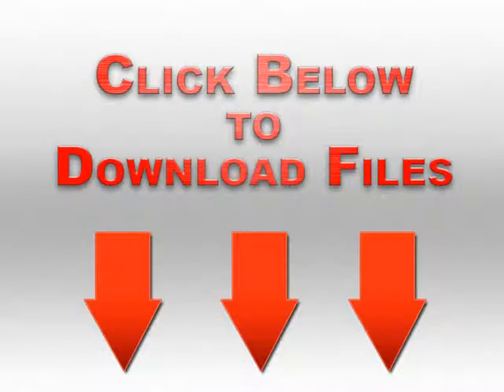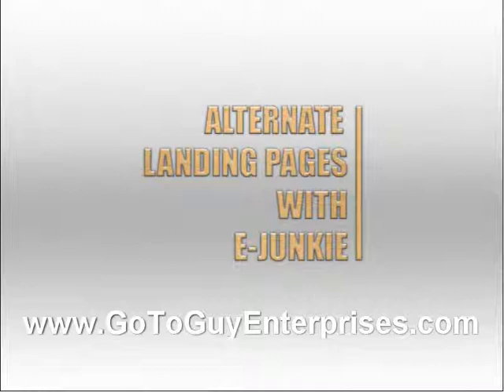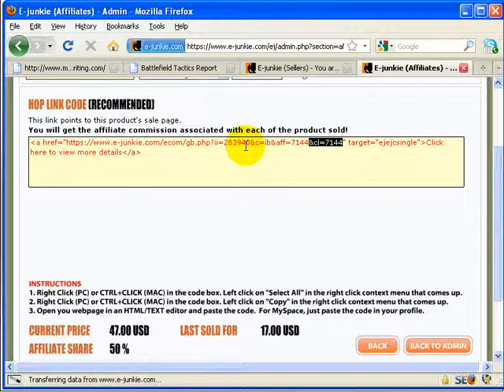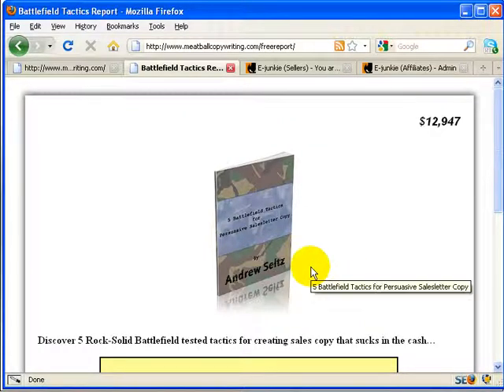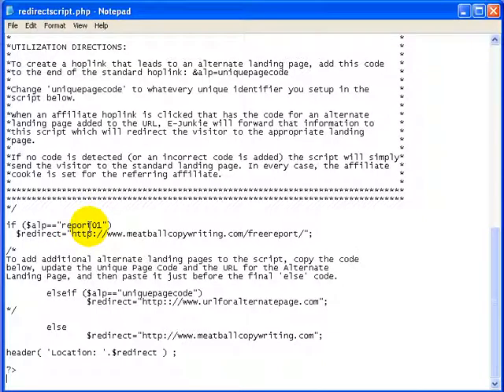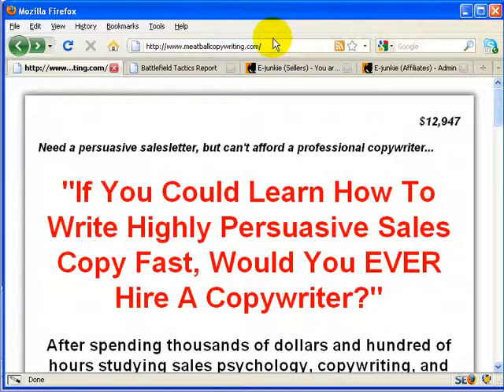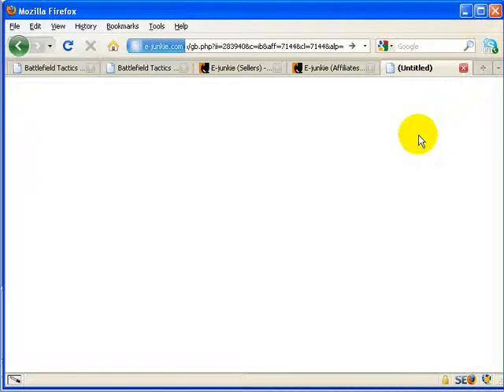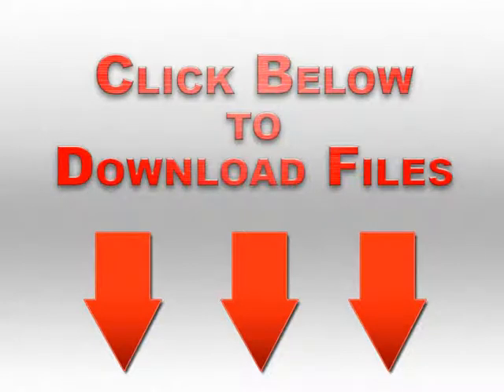e-Junkie Shopping Cart Tutorial: Alternate Hoplink Landing Pages